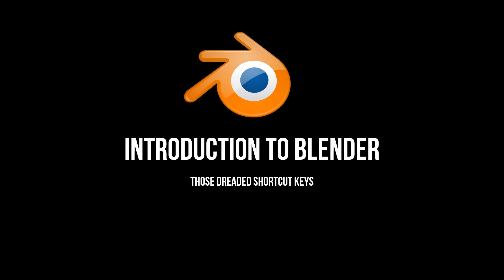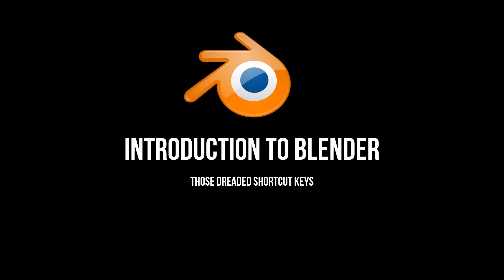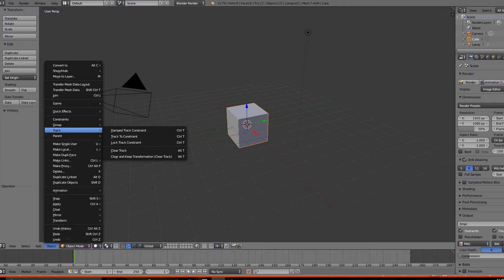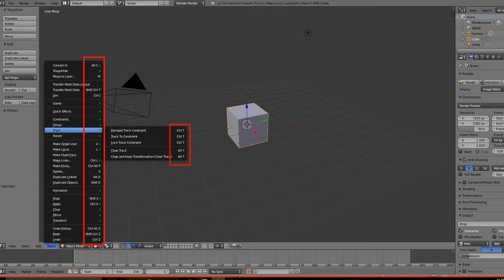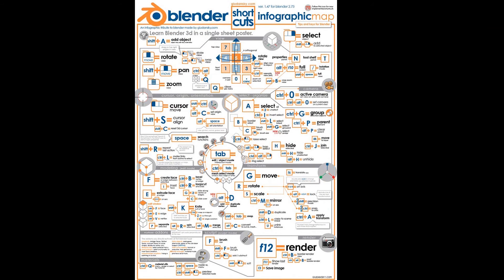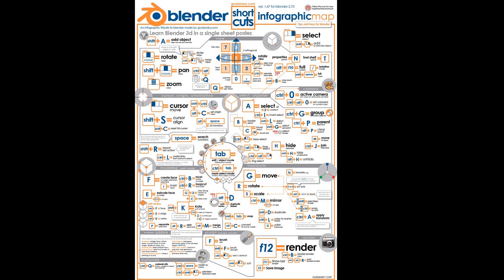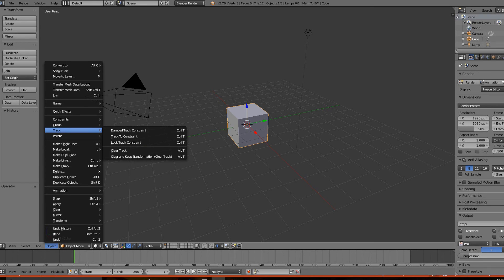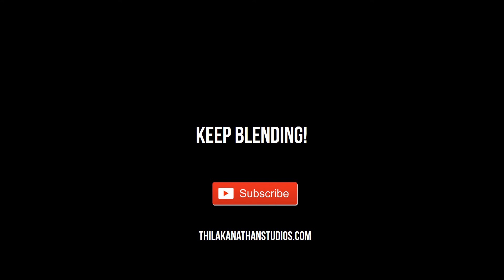Shortcut Keys in Blender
In this video, we will look at shortcut keys in Blender and why it shouldn't deter you from leveraging Blender for your 3D projects.